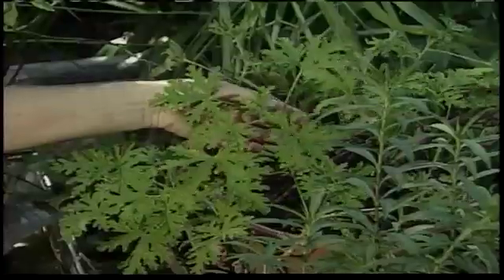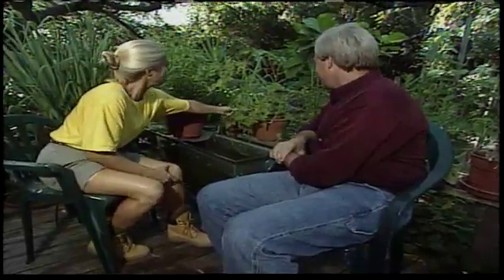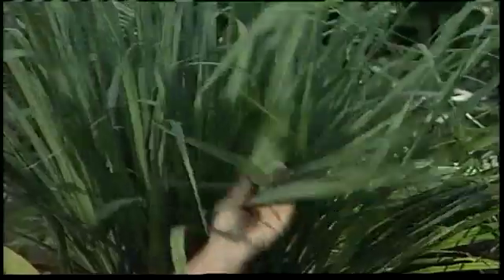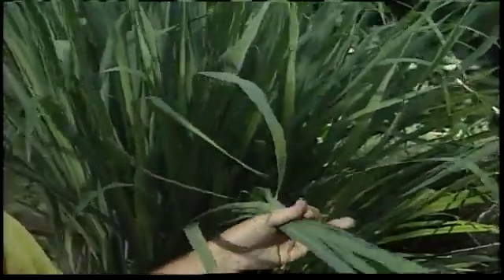Around the Yard: How to Make an Organic Mosquito Control Pond